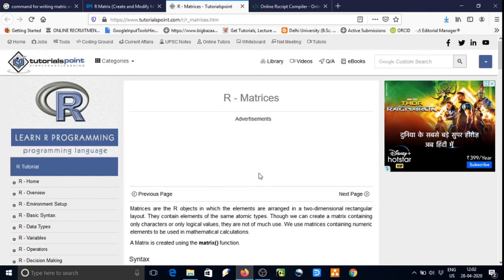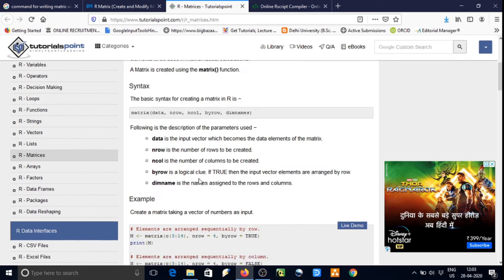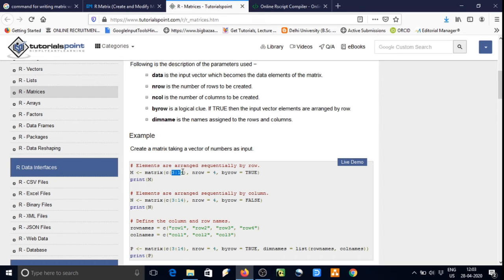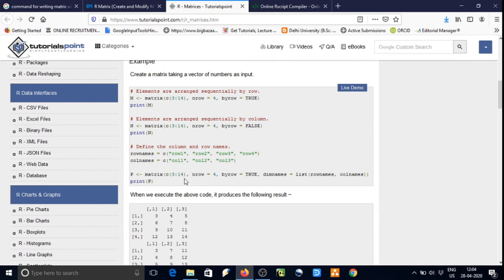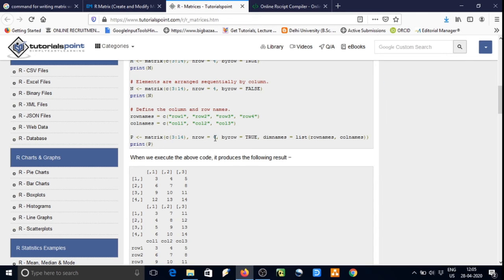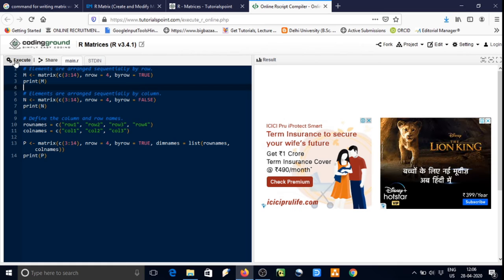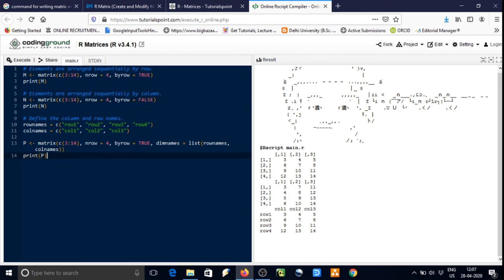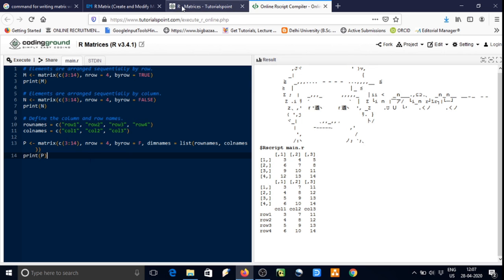Software R (MATRICES)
In this video you will learn how to create a Matrix in R studio.